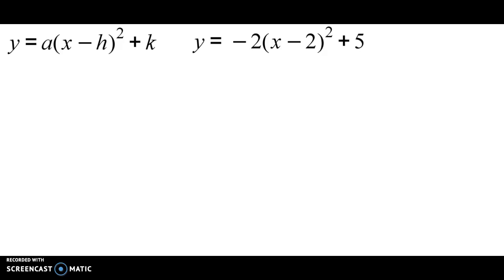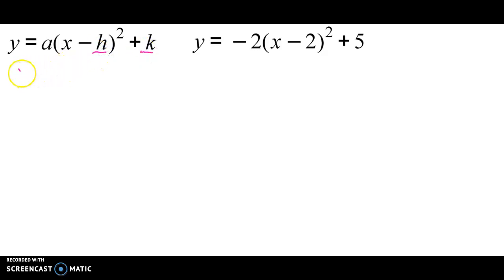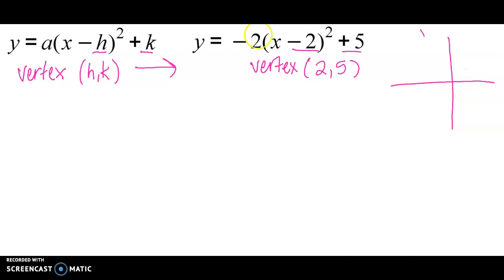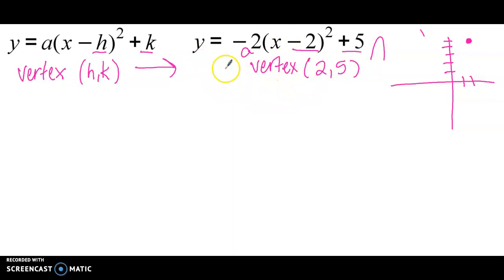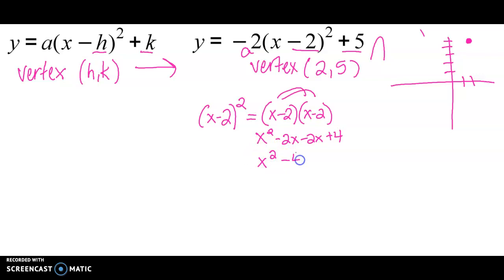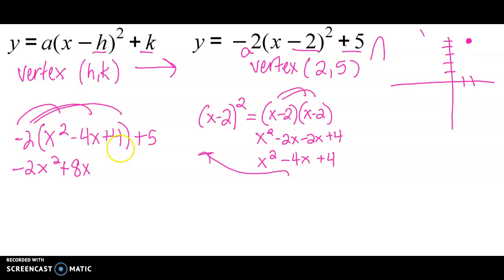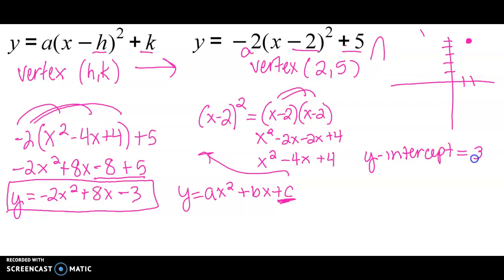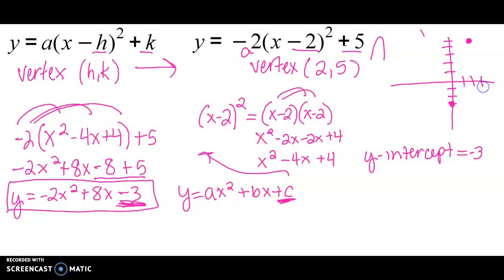Graphing Quadratics in Vertex Form